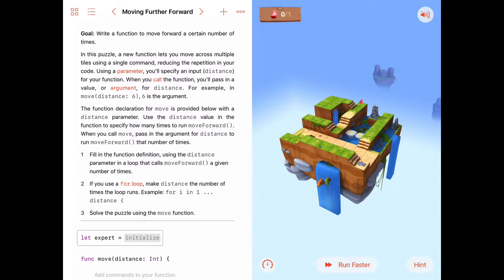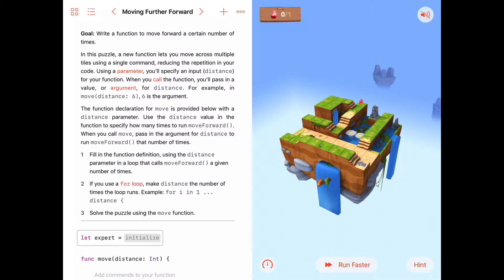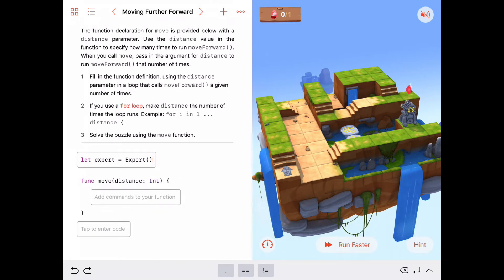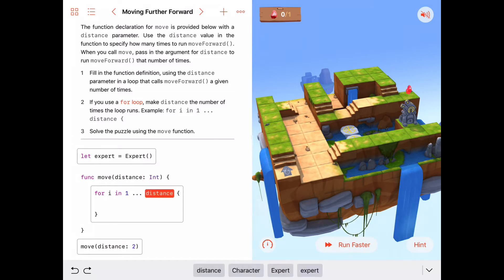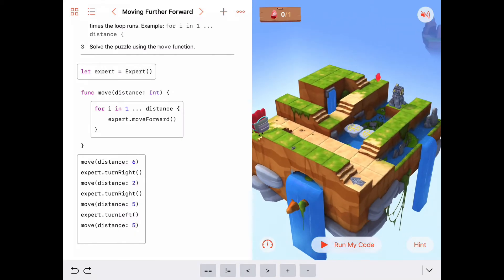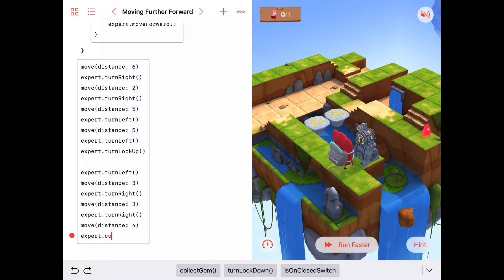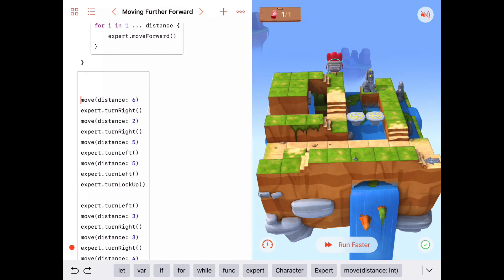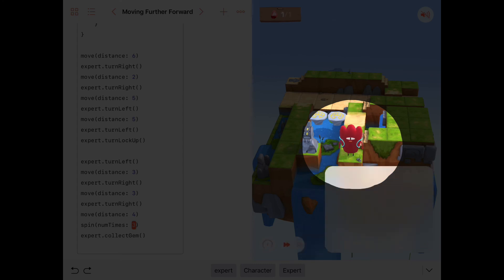Moving Further Forward - Swift Playgrounds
Second solution for the "Moving Further Forward" activity in the Learn to Code 2 chapter Parameters in Apple's Swift Playgrounds Everyone Can Code curriculum.